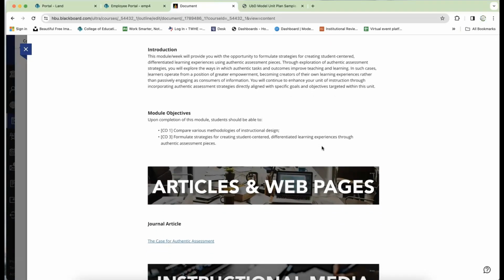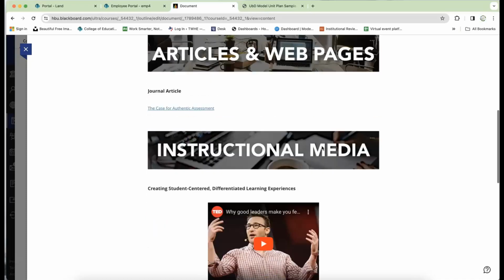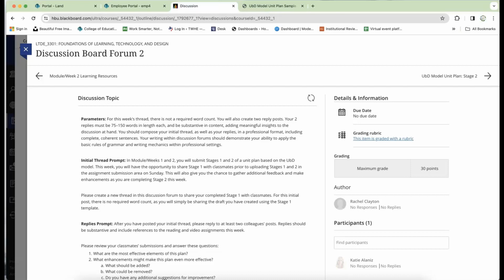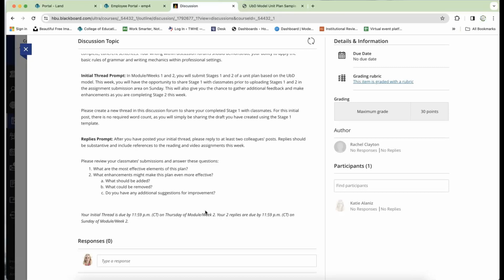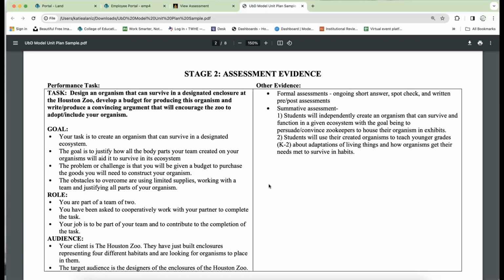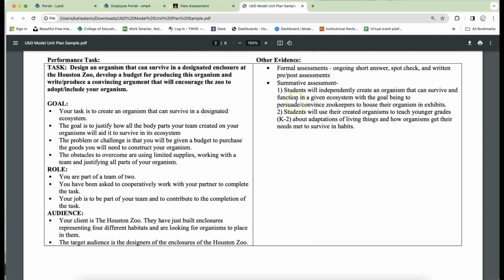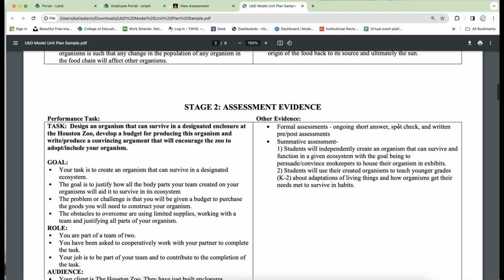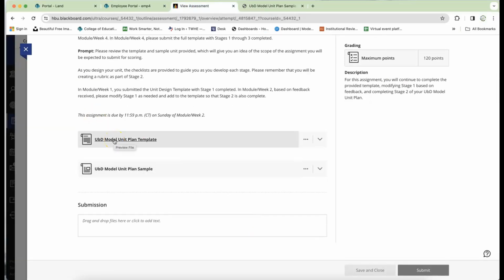Creating Student-Centered, Differentiated Learning Experiences